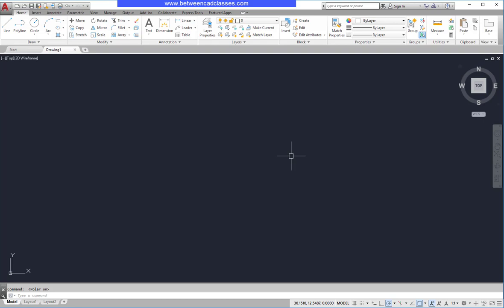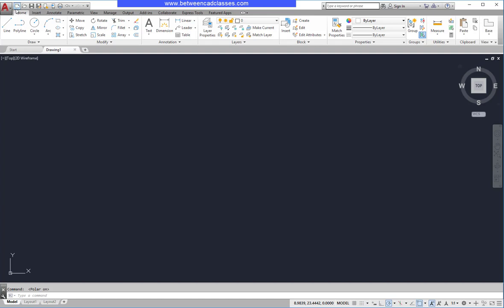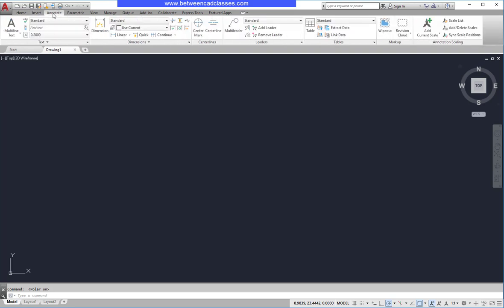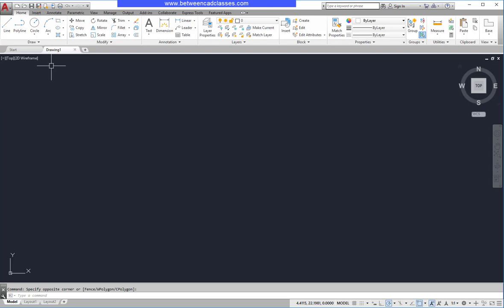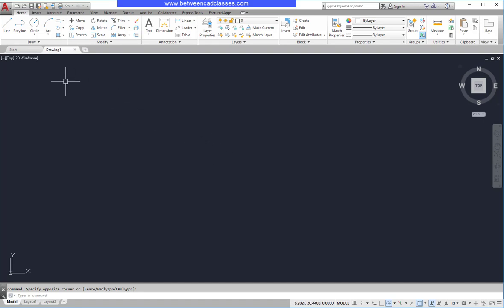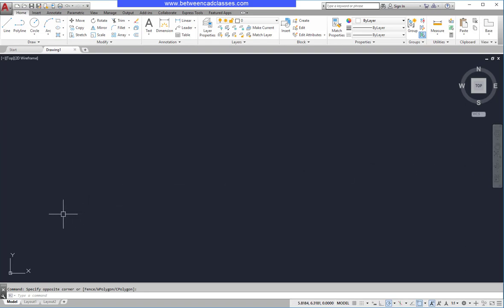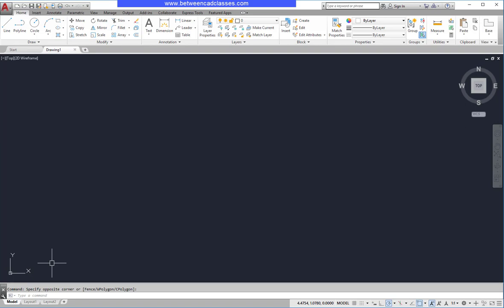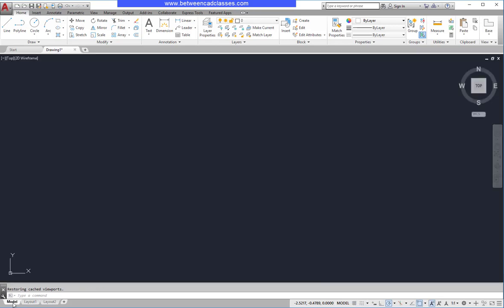Navigating the AutoCAD User Interface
In this video you will learn the main components of the Autodesk AutoCAD user interface.